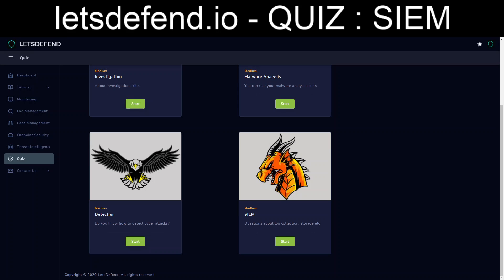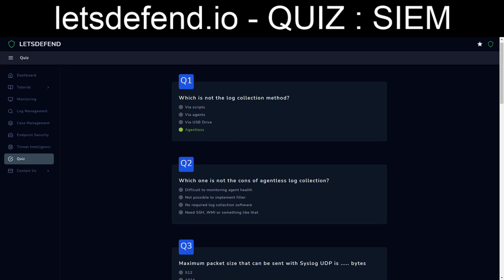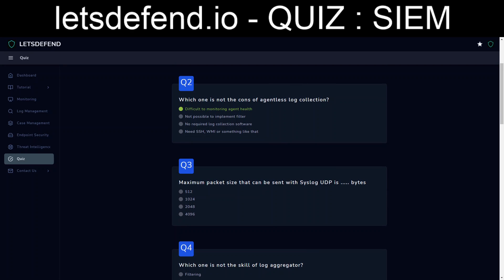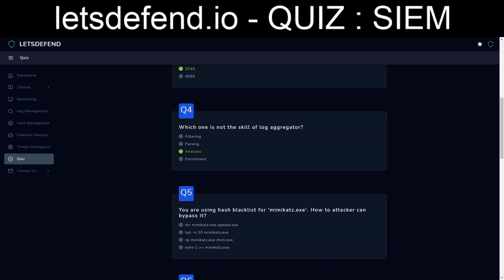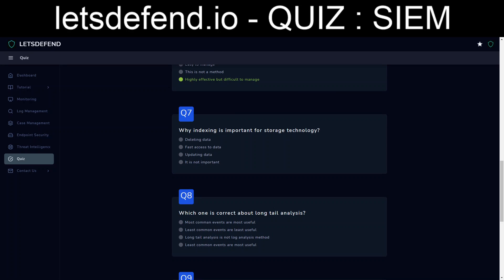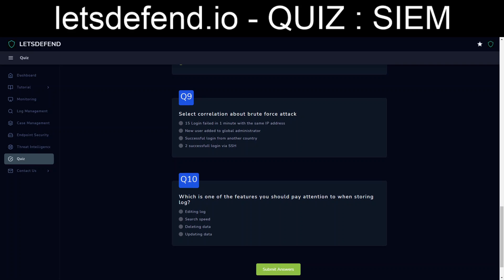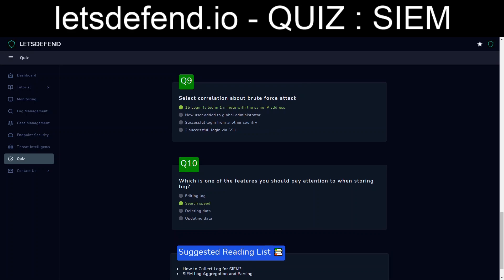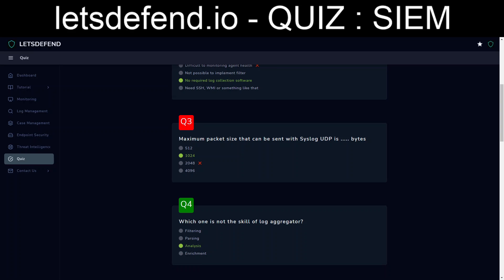LetsDefend Quiz: SIEM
Today we tackle the first of four quizzes that LetsDefend have released. I jump in blind and we see where the chips fall...

Check the articles here for assistance in prepping for the quiz itself...